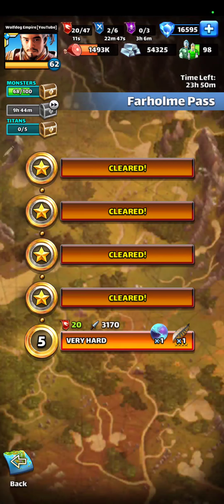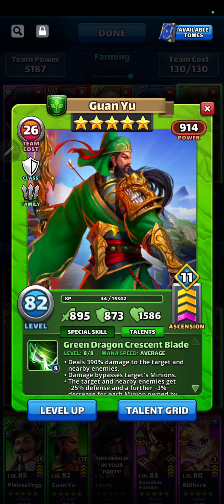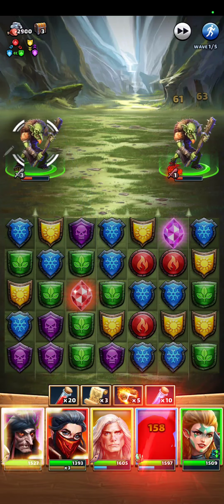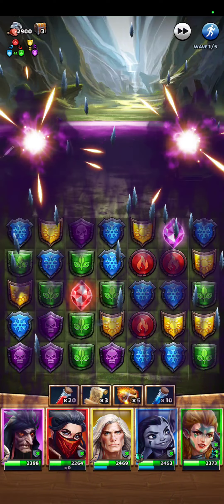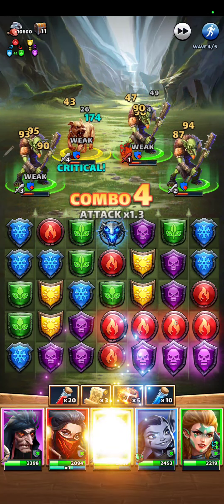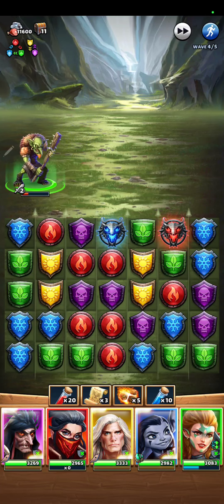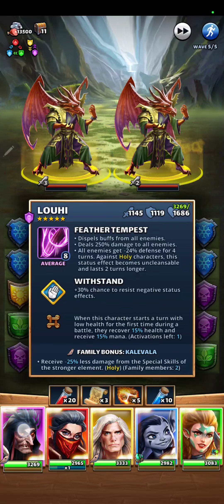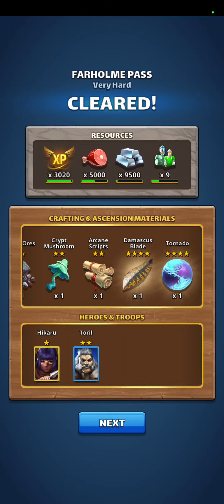last one of Farholme Pass- going for the Damascus blade